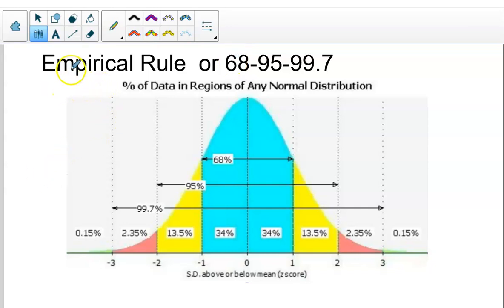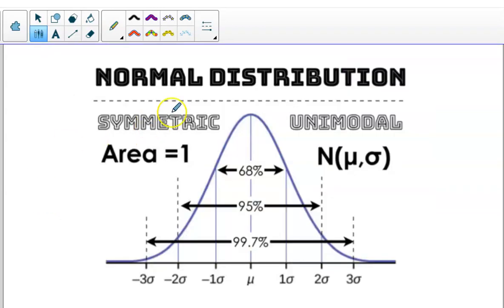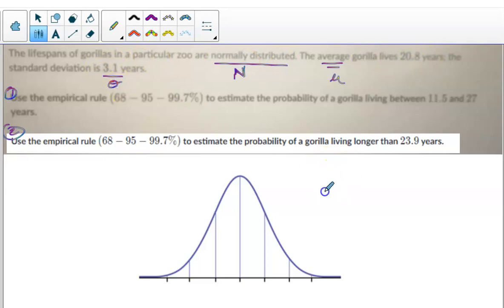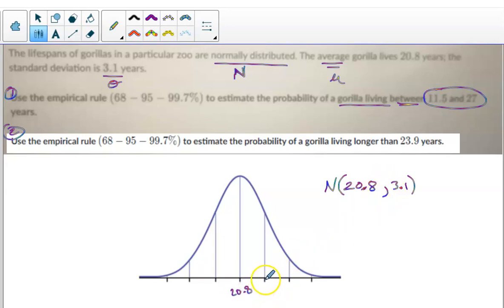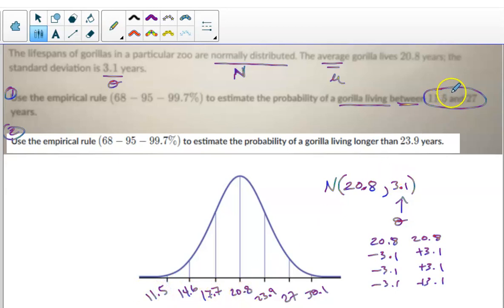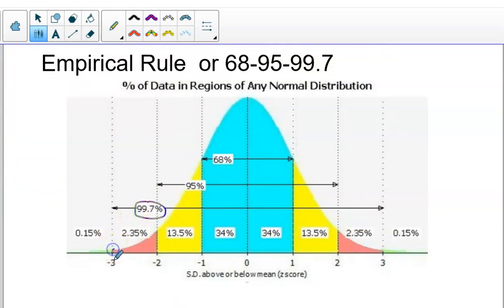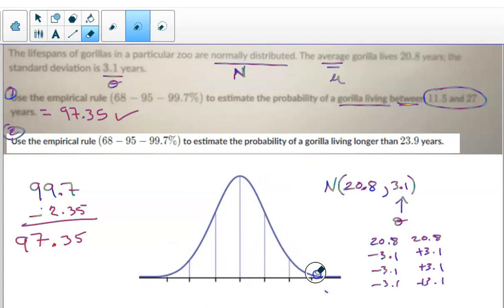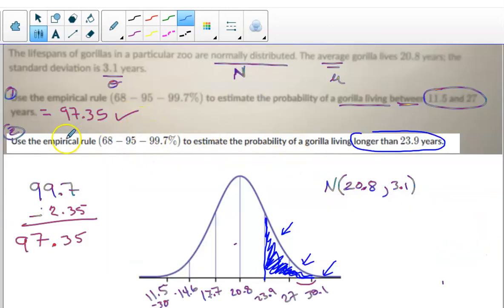Empirical Rule: KA Example